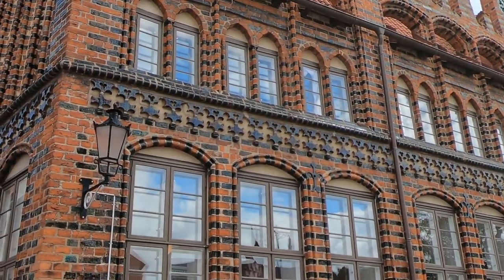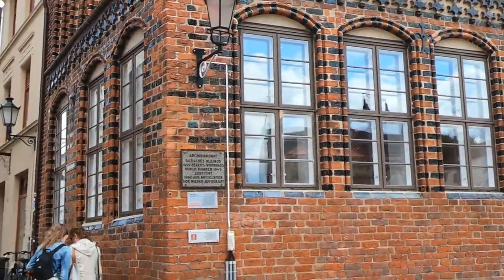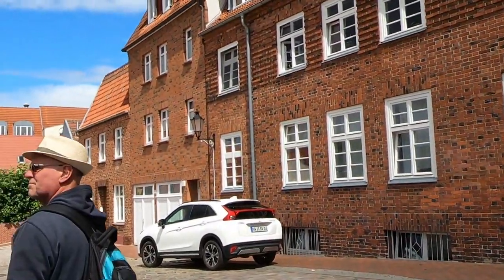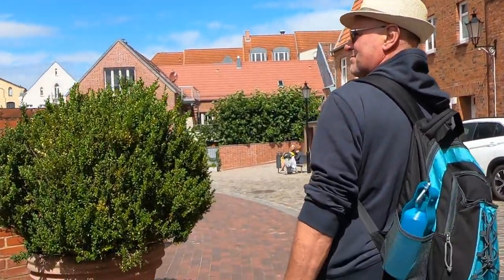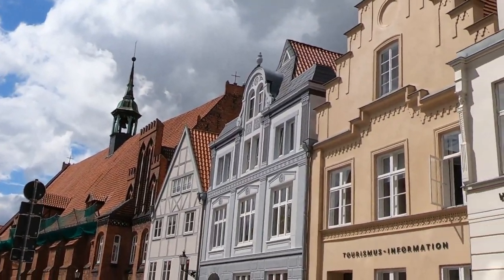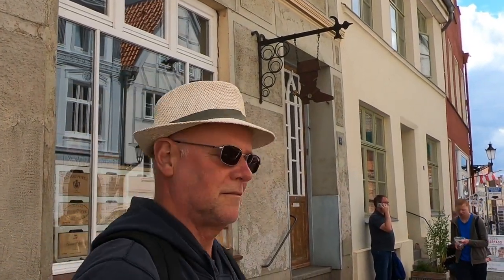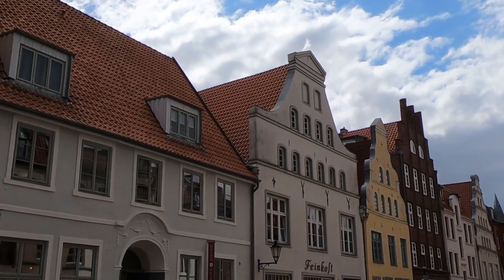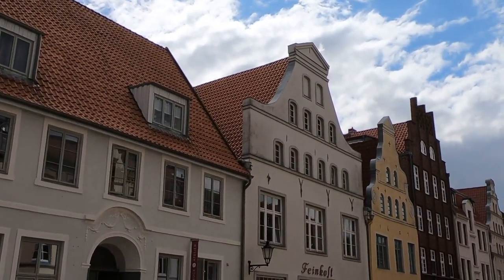WISMAR, RV TRAVEL VLOG, GERMANY, HISTORIC TOWN REBUILD AFTER WWII, AMAZING!!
In this video we walk through this lovely town, that was 105 years owned by Sweden after they captured it in the year of 1632.
After the WWII they had to rebuild the harbour and a part of the town because it was bombed by Allied Forces, because of the German bomb factory that was in the former harbour.
So a lot of cultural and historic landmarks to visit.
Enjoy our day's adventure with us.